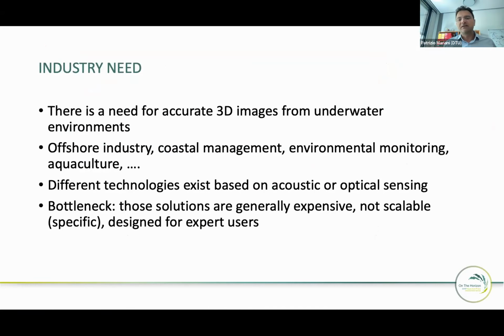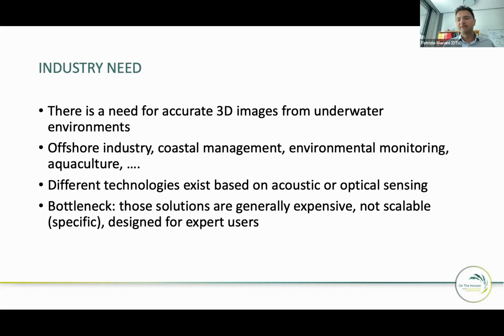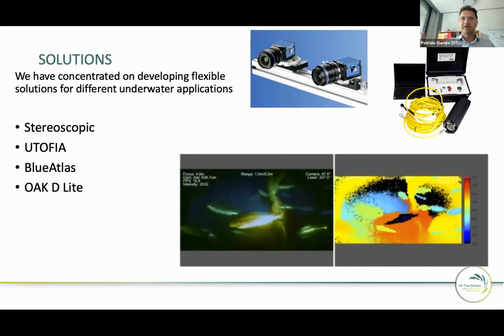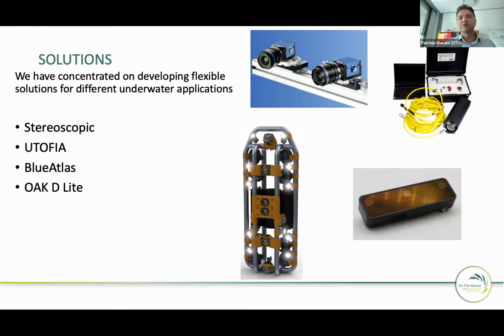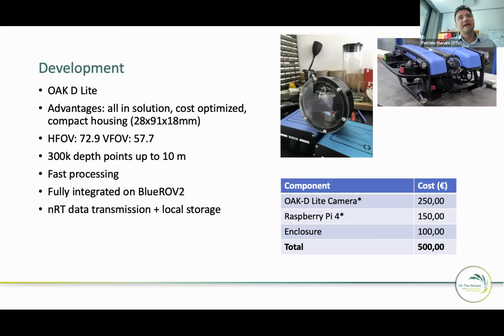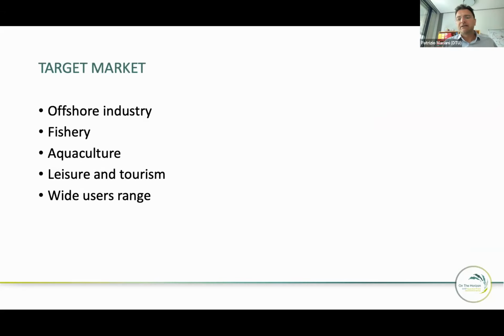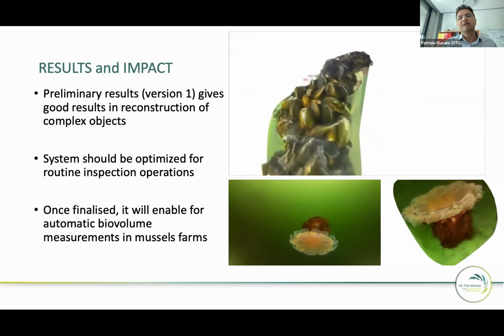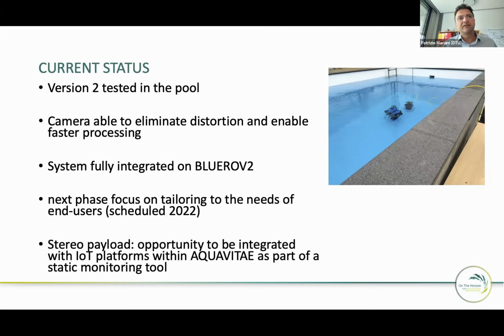AQUAEXCEL3.0 "On The Horizon 2" Fletcher Thompson & Patrizio Mariani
The On The Horizon (OTH) events aim to disseminate specific outcomes from EU funded projects that are of potential high relevance for the aquaculture sector. They are framed in the policy framework of the Strategic Guidelines for competitive and sustainable aquaculture in the EU, the Blue Economy, the European Green Deal and Farm 2 Fork Strategies.

The second webinar will focused on solutions to control and optimize aquaculture interactions with the environment.

The forum is organised with the support of the Federation of European Aquaculture Producers.